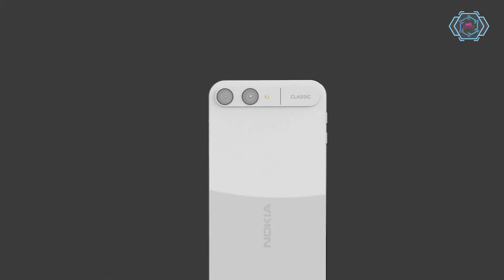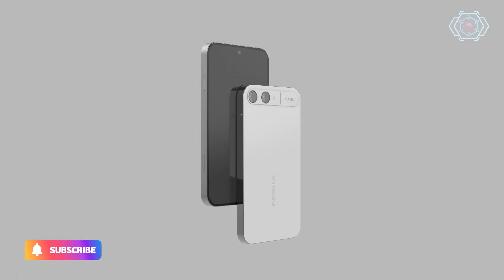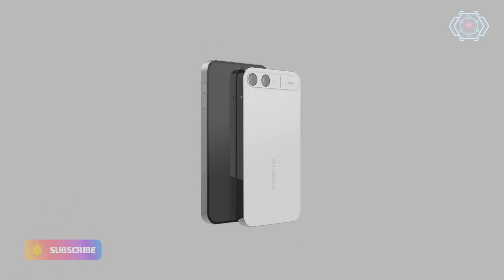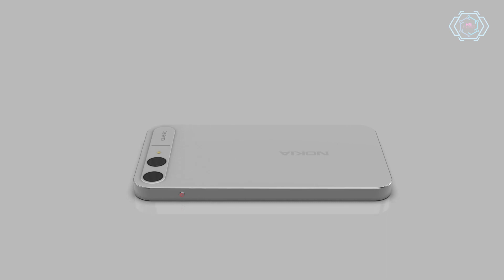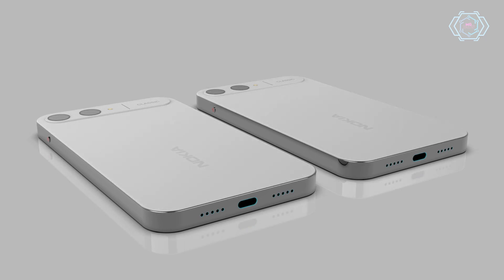Nokia Classic 5G - 2023 Edition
Introducing the Nokia Classic 5G, a modern reinterpretation of a beloved classic with a blend of nostalgic design and cutting-edge technology. This iconic phone pays homage to its roots while embracing the future of connectivity.

Key Features:

Timeless Design: The Nokia Classic 5G retains the classic design elements that made its predecessor an icon. Its nostalgic charm is combined with a modern touch, creating a device that stands out in any setting.

5G Connectivity: Step into the future with blazing-fast 5G connectivity. Enjoy seamless browsing, streaming, and communication, all powered by the latest wireless technology.

High-Quality Display: The Nokia Classic 5G features a high-quality display that brings your content to life. Whether you're browsing the web, enjoying videos, or reading messages, the screen offers vivid colors and sharp details.

Enhanced Camera: Capture moments in style with the enhanced camera of the Nokia Classic 5G. Whether it's a quick snapshot or a scenic landscape, you can expect quality images that reflect your memories accurately.

Whether you're working, browsing, or engaging in multimedia, the battery efficiency ensures your device stays powered throughout the day.

Classic Keypad: The Nokia Classic 5G features the iconic physical keypad that many have grown to love. Experience the tactile feedback and ease of use that comes with a physical keyboard.

Modern Software: While the design pays homage to the past, the software is firmly rooted in the present. Enjoy the benefits of a modern operating system that enhances your user experience.

Robust Build: The Nokia Classic 5G is built to last. With durable materials and quality craftsmanship, this device can withstand the rigors of daily use while maintaining its stylish appearance.

Updated Features: While the design captures the essence of the classic, the Nokia Classic 5G incorporates updated features like a larger and higher-resolution display, improved camera capabilities, and enhanced connectivity.